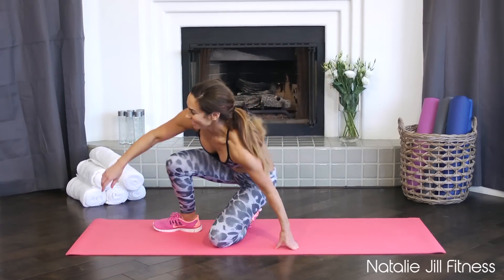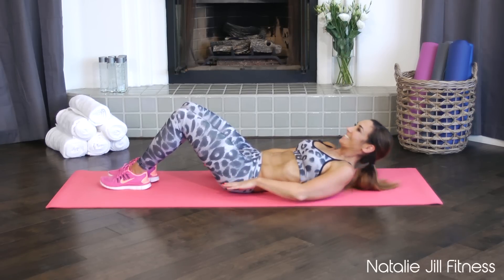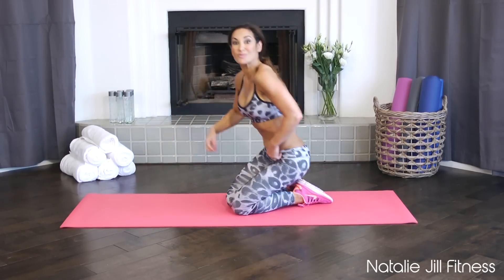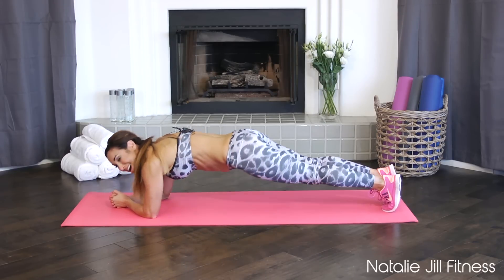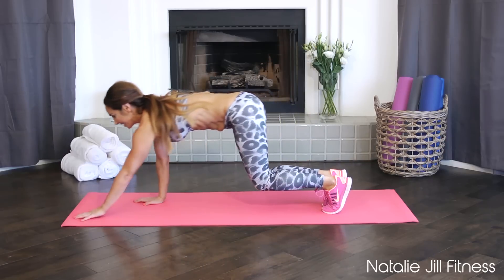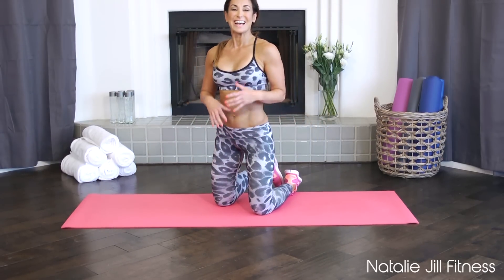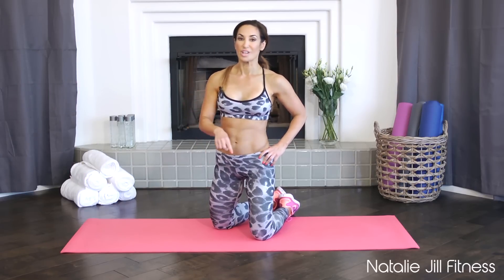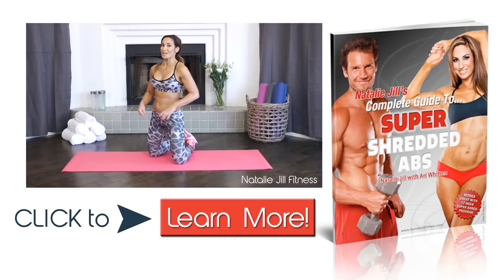Best 7 Minute Abs Workout | Natalie Jill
👉 7 Days to learn the habits to change your life FOREVER!

In this video Natalie Jill shows us her Best 7 Minute Abs Workout!
We are doing ALL ABS with just your own body weight!

All you need is a little space and your own body weight.
Here is the best ab workout warm up

Start on the ground, flat on our back (act as though an elephant is standing on your tummy and your back is literally touching the floor), your head is slightly lifted off the ground, lift your hips up, finger tips and toes pointed and shimmy side to side. Lay flat down, toes pointed out front, lift your head up, hands over head and tap your toe to the opposite hand. Essentially, you’re tapping your fingers to your opposite toes.

7 minute ab workout right here:
Best ab exercise #1 Flutter Kicks:
Lay down, lift up and get on your forearms and do flutter kicks.
Cross your legs over and under, staying as low to the ground as possible
Now, take that movement and go four counts up and down, and repeat

Best ab exercise #2 Side Plank:
Get down on the floor and get into a side plank position on your forearm
If you’re a beginner, keep that knee closest to the floor tucked under
If you’re advanced, I want your legs straight
Lift your hips up and HOLD. Now, without moving your body, bring that arm up so that your shoulders are in line with each other, squeeze and continue to hold. If you really want a challenge, left that other leg up and hold onto that position.Side Plank Natalie Jill

Best ab exercise #3 Side Plank Tuck:
Take that arm that is straight up toward the ceiling and tuck it under your abdomen. Do this several times and then turn around and do it on the other side.

Best ab exercise #4 Side Dips:
Place your body in a traditional plank position on your forearms, keeping your hips up and your glutes tight and dip side to side. Just tap the side of your hips like you’re kissing the floor with each side.

Best ab exercise #5 Plank Tuck Walk:
This is our last ab workout and it may feel different to many of you. I call it the “Plank, Tuck, Walk” exercise. I want you to start in a crouch position and walk those hands out into a plank position, HOLD and bring it back in. Remember, it’s important to keeping those abs engaged the entire time. Let’s start with a goal of doing this 5x.

Now repeat this five times!!

I share how to be HAPPY, HEALTHY and FIT through un-processing your diet, training functionally and using your own body weight with limited time and busy schedules. Join me weekly here as I share workouts, tips, nutrition help, recipes, and more!

Video By:
Schaffer Visuals